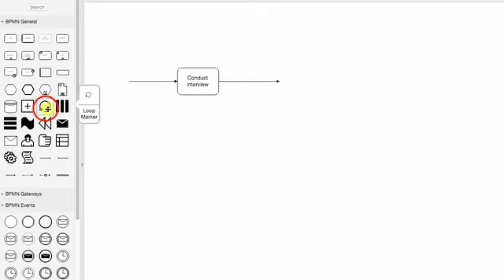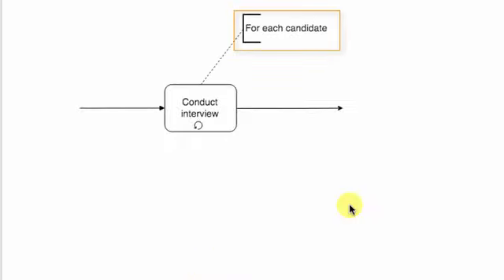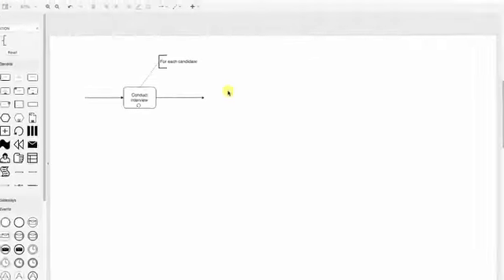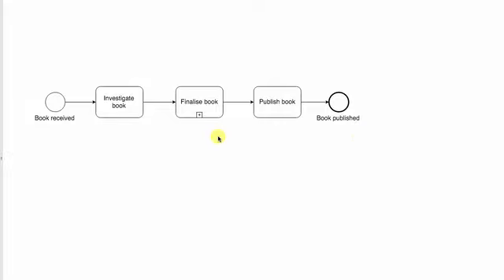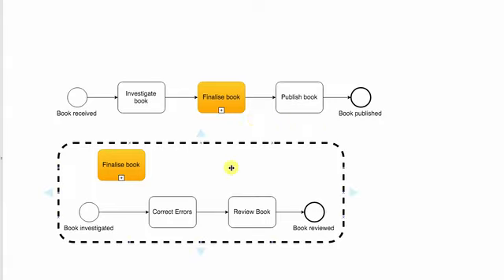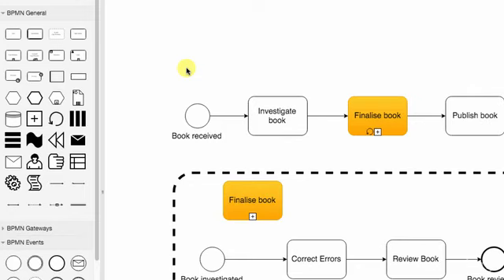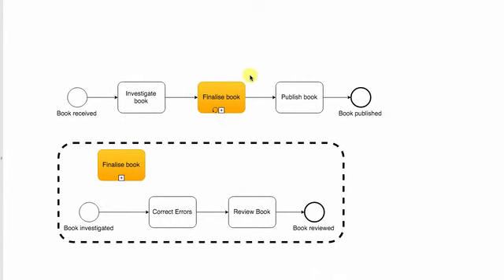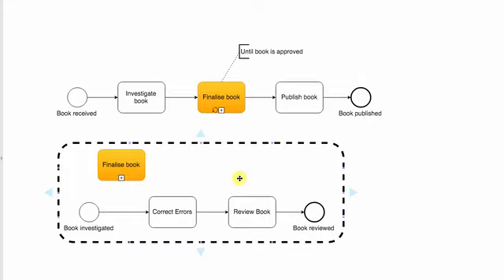15 March 2024